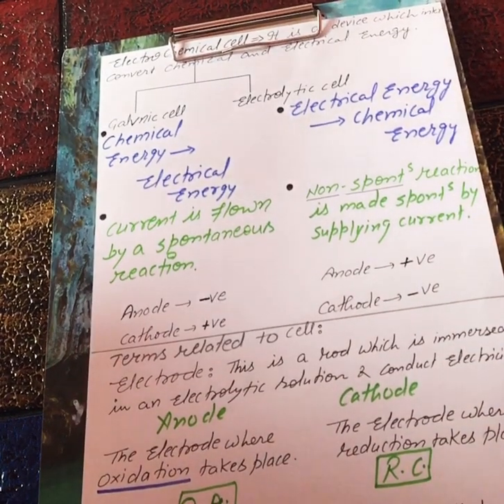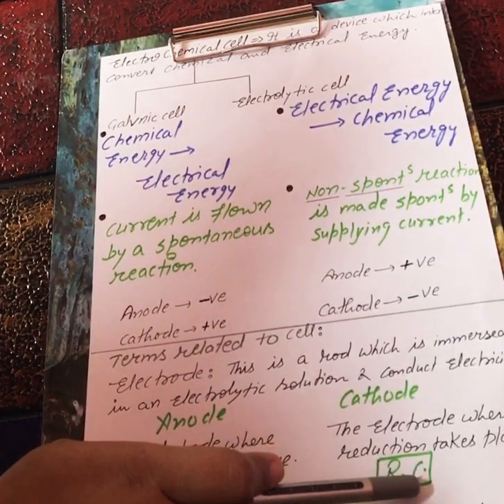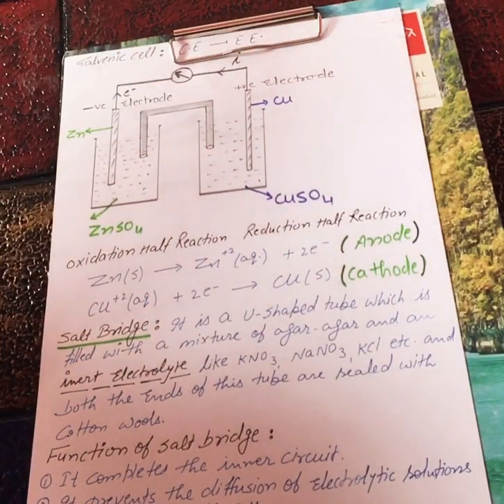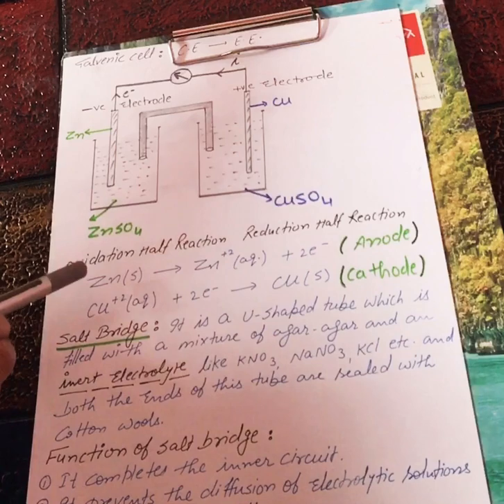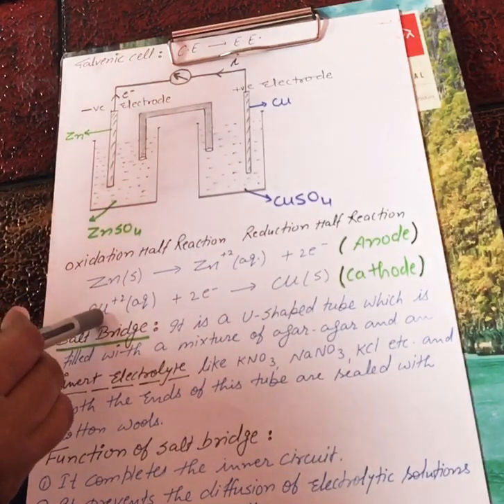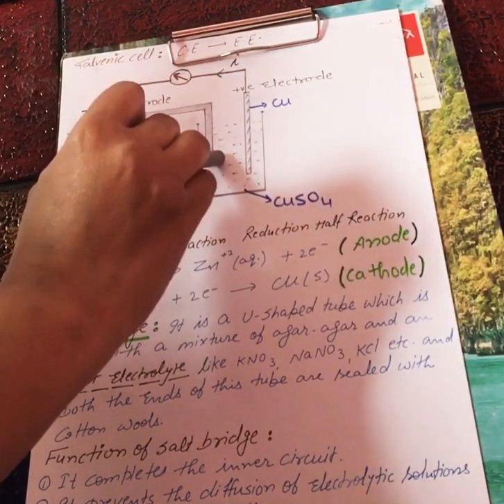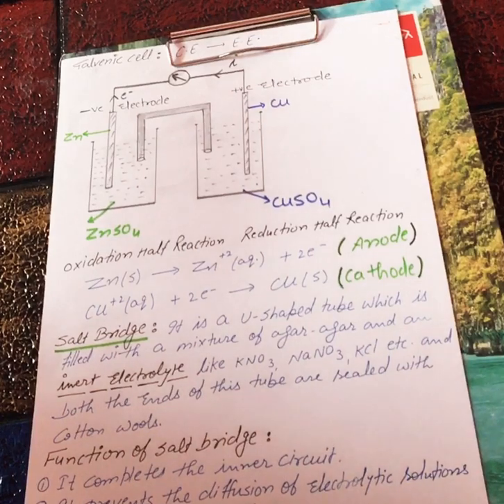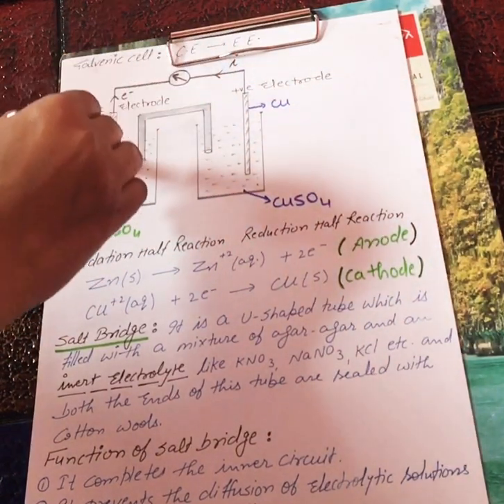Electrochemistry ( Galvanic cell) part-2 by Namita Gupta